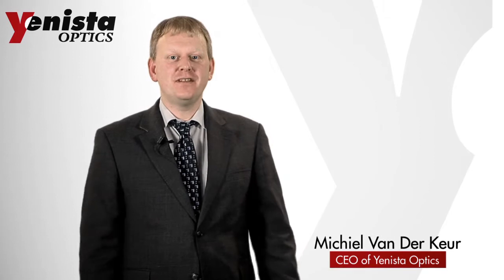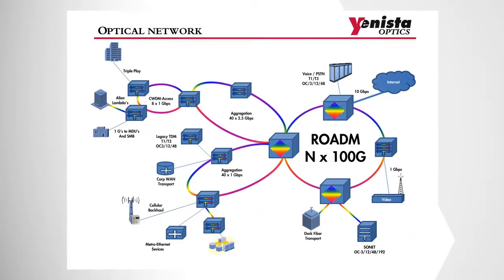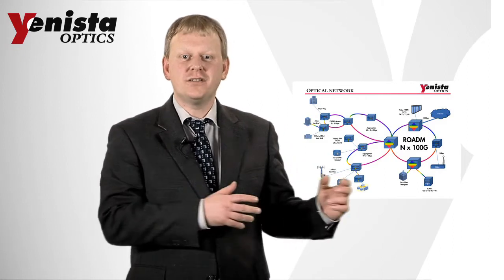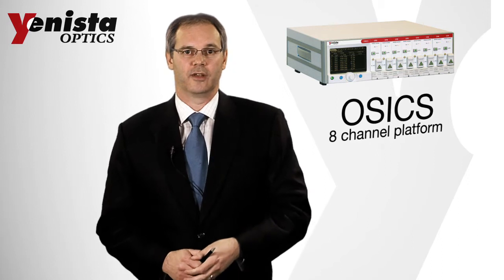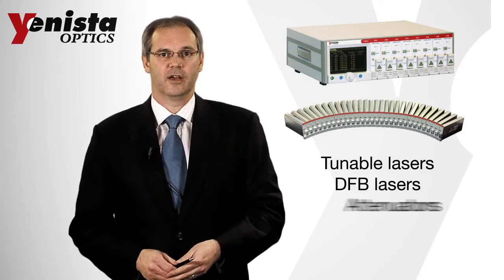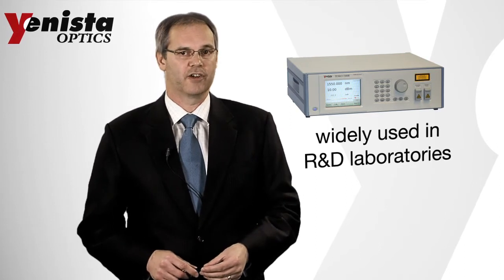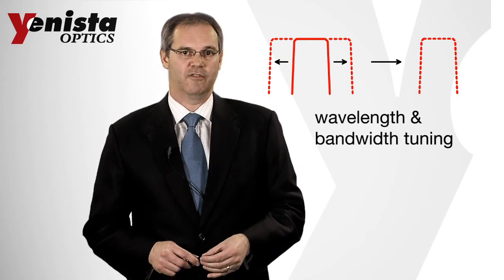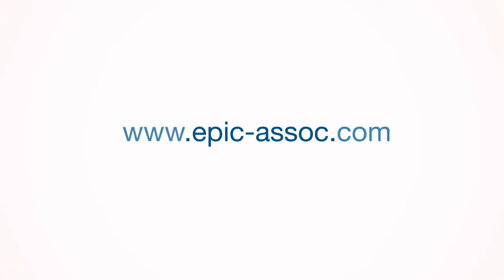Yenista.mp4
Yenista is a manufacturer of highest performance test equipment for fiber optics telelcommunications